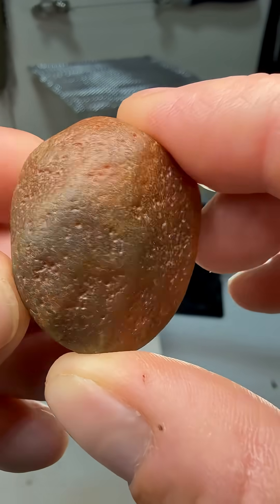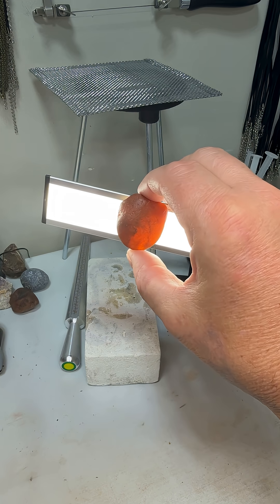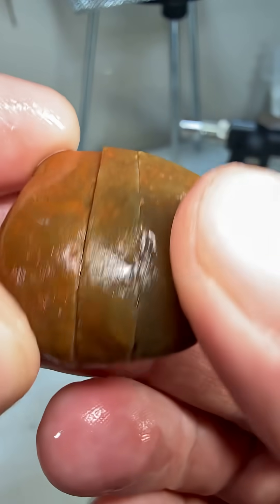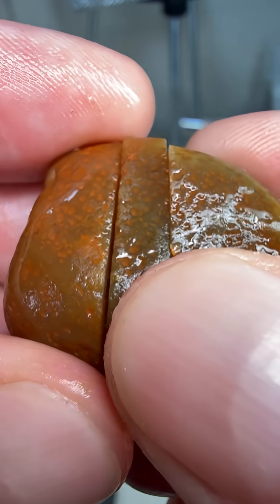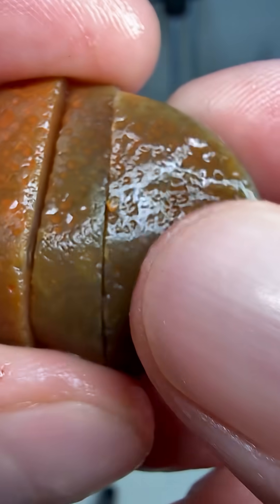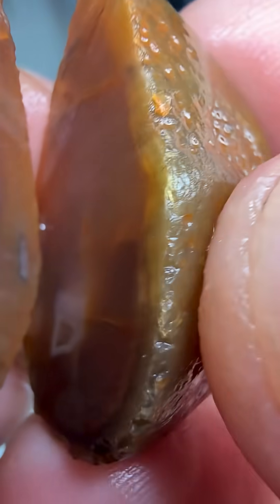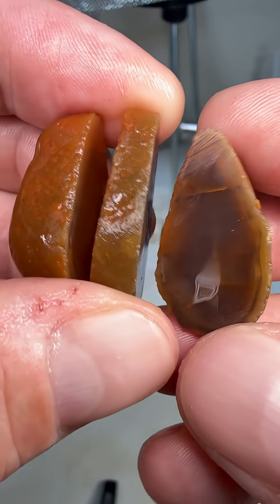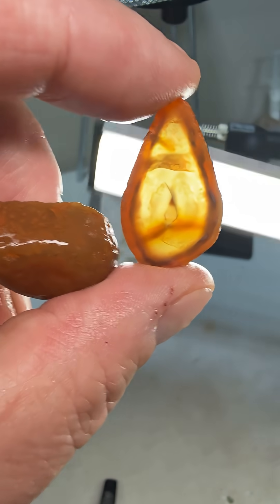Freshly Found LSA Cut Open